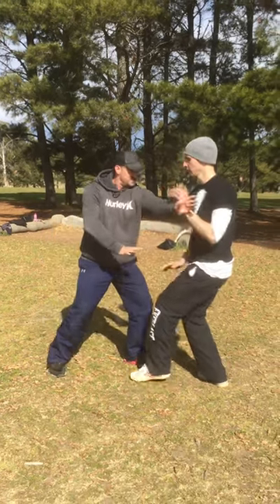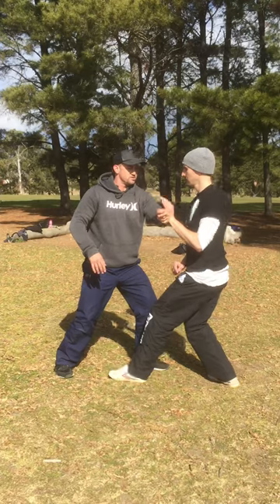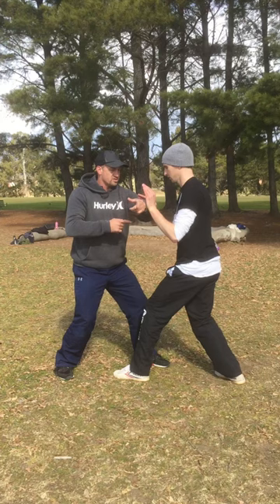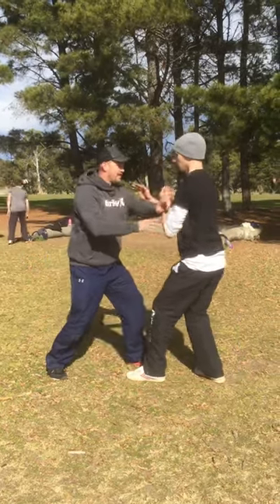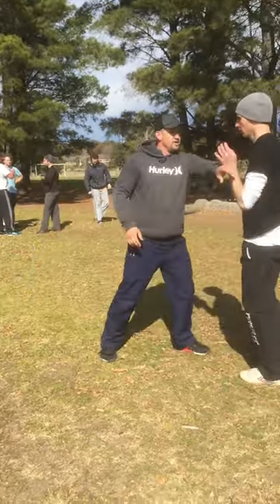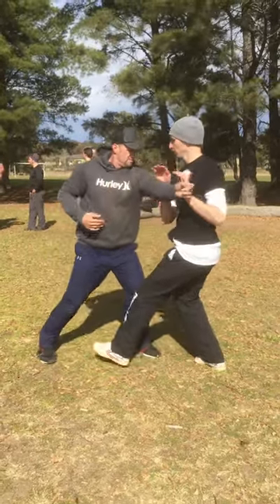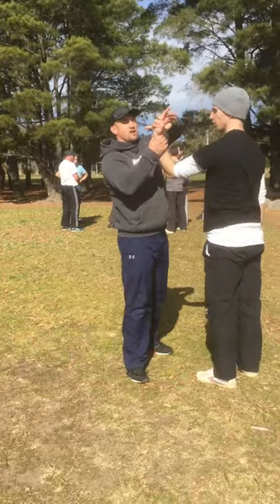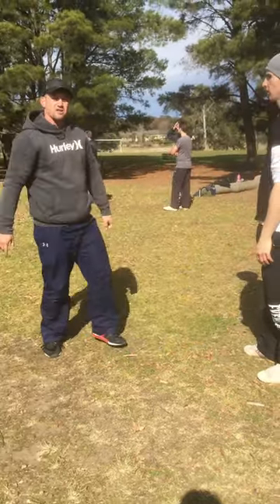Push hands Concepts 2017